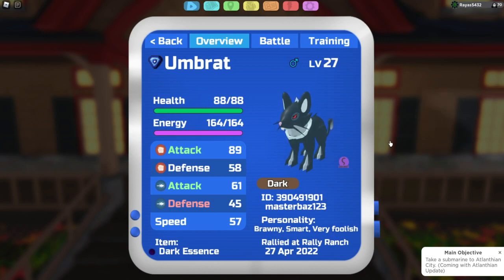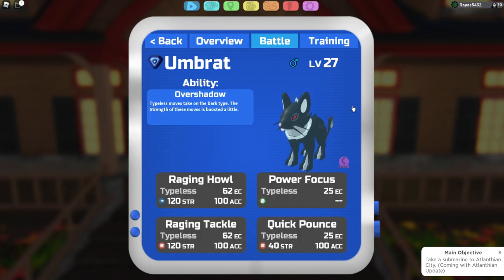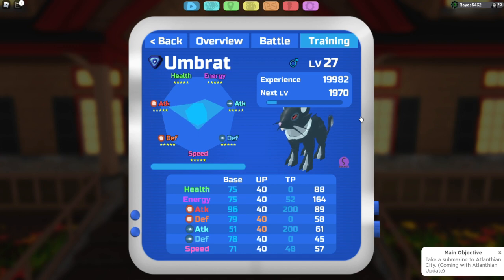How to use Umbrat! - Loomian Legacy PvP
We are going over the twilat evolution, umbrat.

If there are '*' on videos, these are great for free to play players.

Umbrat @ Dark Essence
Ability: Overshadow
TPs: 52 Energy / 160 MAtk / 192 RAtk / 112 Speed
Personality: Brawny, Smart, V Tender/ Foolish
- Raging Howl
- Raging Tackle
- Power Focus
- Quick Pounce

Set Details
- 52 energy allows 3 raging howls + 2 quick pounces
- 2hko's tundro and obsi
- 112 speed lets you outspeed 128 speed boar
- 160 matk is leftovers
- V tender gives proto m attack boost

Damage calculator set data:
eJxdkMFSgzAQhl+FybkHg9UZe3TU8VRrrQ8Q4JcyhIRJQhimw7u7KRSJt+y3m3z758KejejVkHw1wji2uzAlGrAd+24yIxzbMAu3n1A0uWGVt2H+3FJre0cACqYcbpVwTuT1rSrwA2URN4//ukttW6CYipHeXYkiz0O69vDHWBR7+FMai1YaztPgabXdC9eZcDm7ZqUZhXKBdk7uYYYF+hNUARNkWSUrFxb7oAl7FoXuwz85NMRehKmTV2uhchCV8JAhQ1iz0R7XjOHAiR5FWakyede9nNvpHz1RJImZ3xP/7Kq8Tg66m54OeEv4oHuY5E3nnWXjOP4ClXGWdQ==

Time Stamps:
0:00 Intro
0:16 Set Details
0:54 Battle